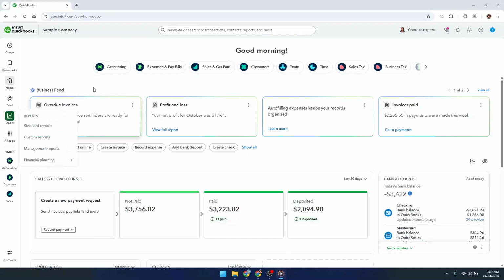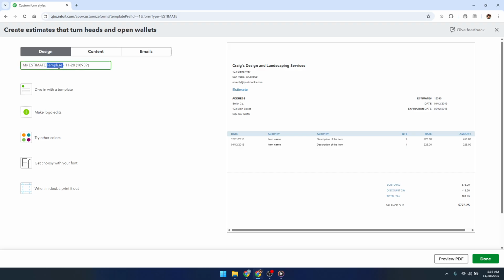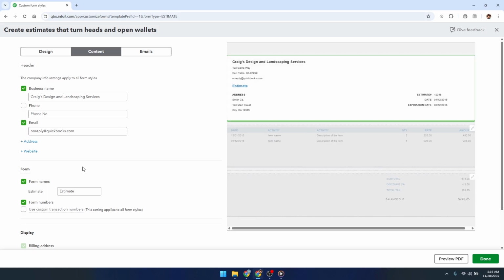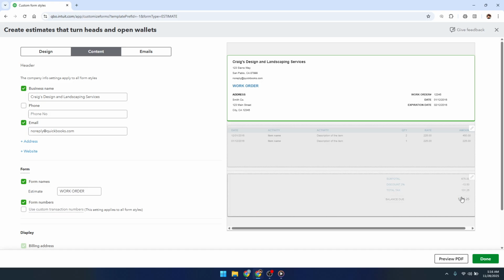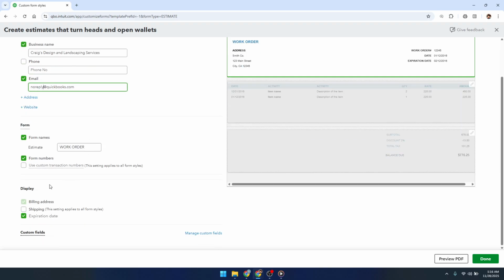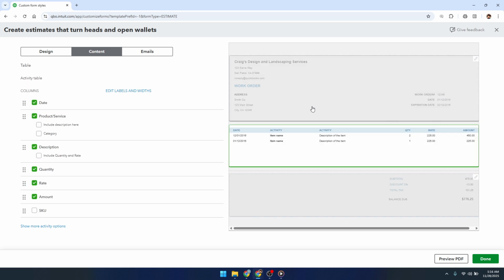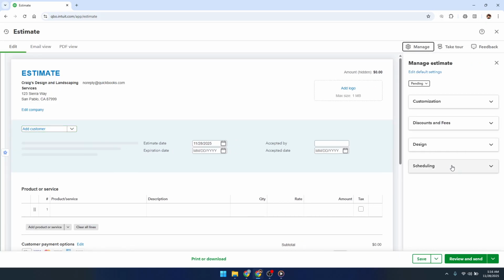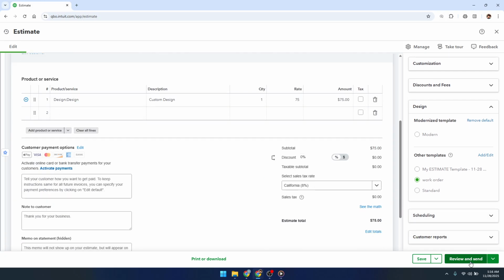How To Create And Manage Work Orders In QuickBooks Online [2025 Guide]